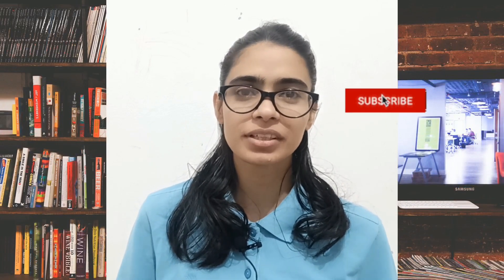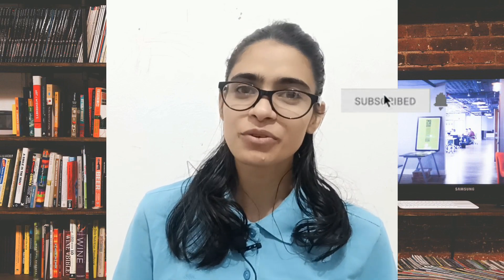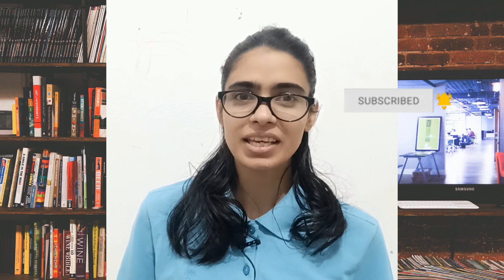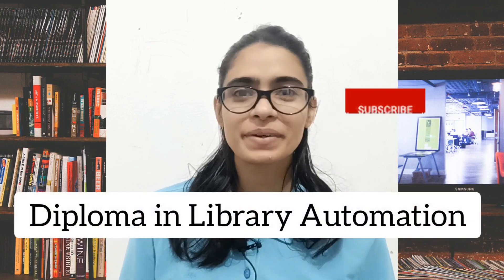Free Library Automation Course for Beginners | IGNOU PGDLAN Course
I’m Tejasvi, and I'm excited to launch this comprehensive Library Automation course. In this course, I will cover everything you need to know about automating libraries—from basic concepts to advanced topics like integrated library systems, OPAC, RFID technology, and digital cataloging. Whether you're a library student or a professional looking to enhance your skills, this course is designed to provide complete knowledge 'for free'.

In this introductory video, I’ll give you an overview of what to expect, the tools we’ll explore, and how library automation can revolutionize the efficiency of modern libraries.

What You'll Learn:
- Introduction to Library Automation
- Key tools like SOUL, KOHA, and more
- Barcode and RFID technology
- OPAC (Online Public Access Catalogue)
- How to automate library workflows
- Real-world examples and practical applications

Covered topics
Ignou pgdlan
IGNOU pg diploma in library automation and Networking
Ingou
Ignou content
Ignou classes
Ignou pdglan course classes
Library automation,
free library course,
library management systems,
SOUL,
KOHA,
RFID in libraries,
OPAC,
digital libraries,
library technology,
library automation course,
automate library,
cataloging systems,
library science tutorials,
library automation for beginners.